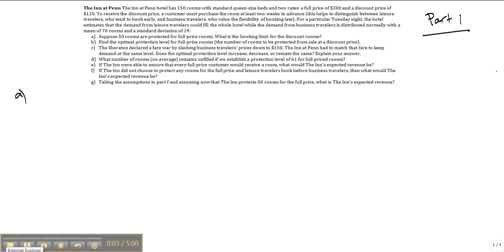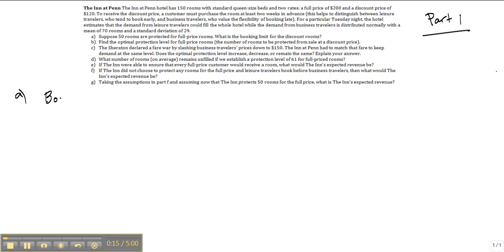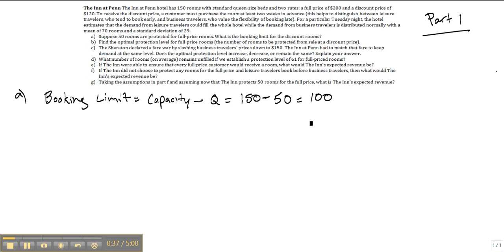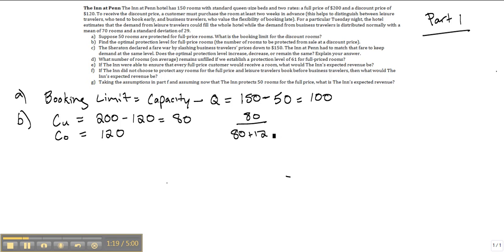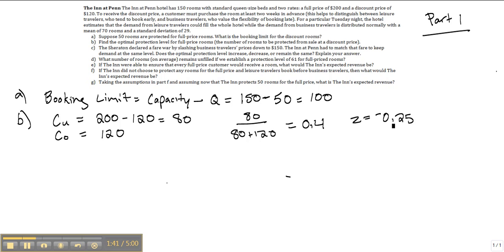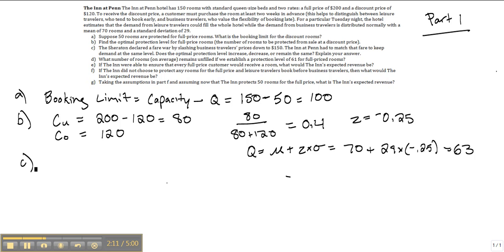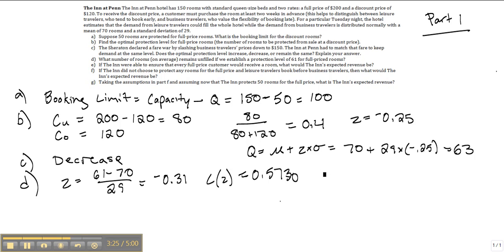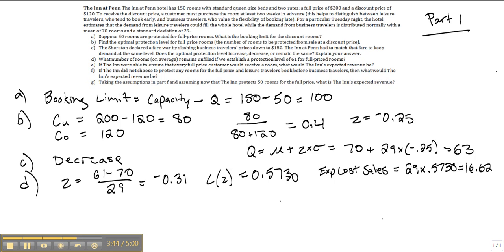Inn_at_Penn_(Part_1)